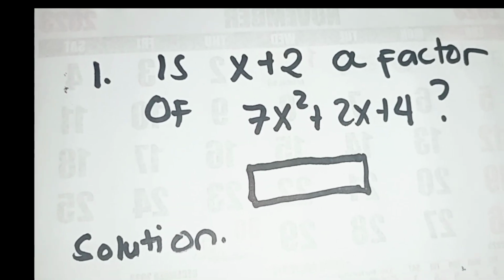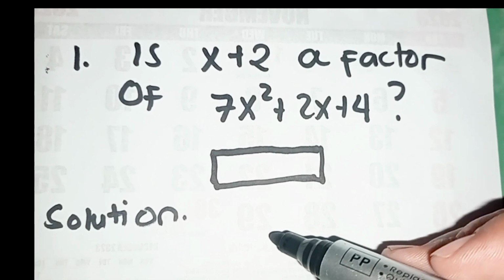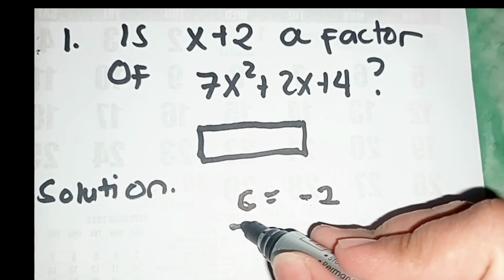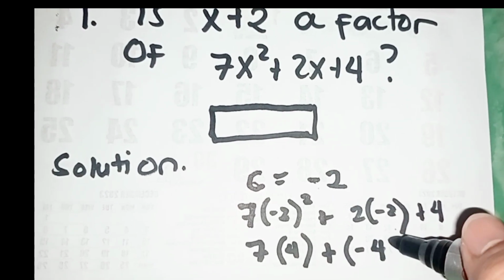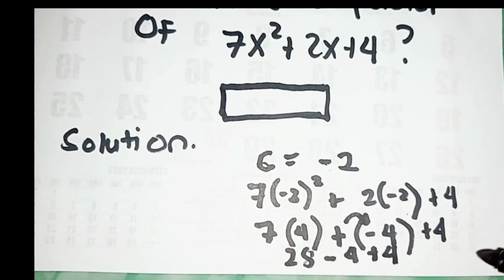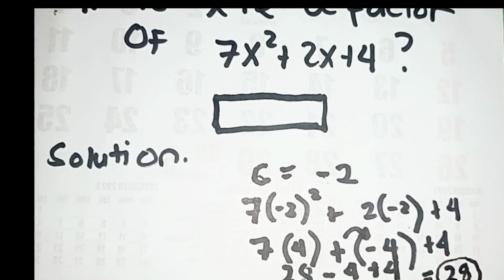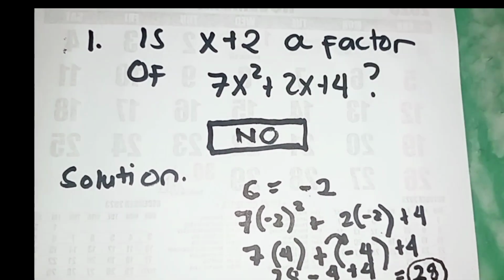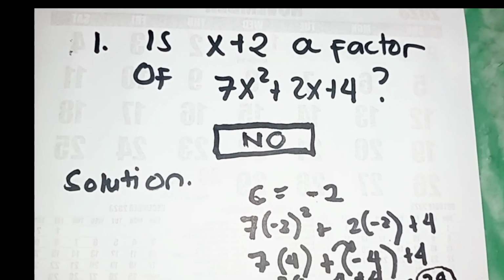FACTOR THEOREM | PROBLEM SOLVING#mathura#mathtricks#mathhacks#maths#mathematics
FACTOR THEOREM | PROBLEM SOLVING#mathura#mathtricks#mathhacks#maths#mathematics#mathtrick#mathacademy#mathantics#khanacademy#vedicmaths#factortheorempolynomials#factortheoremgrade10#factoringpolynomials#factoringtrinomials#factoringbygroupings#factorials#factorial#factorialnotation#remaindertheorem#longdivision#syntheticdivision